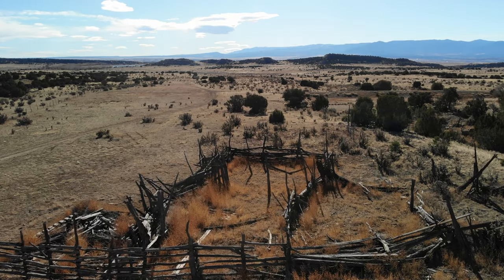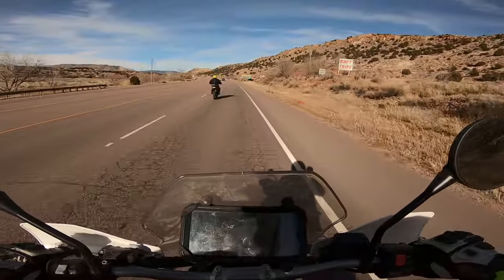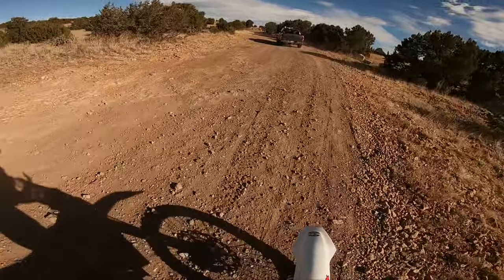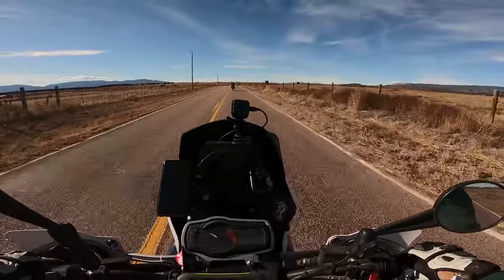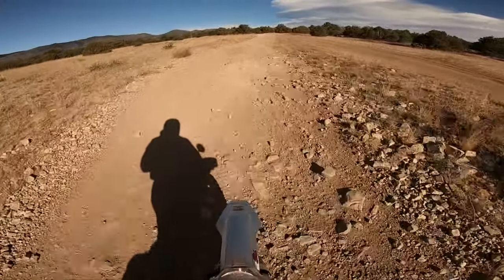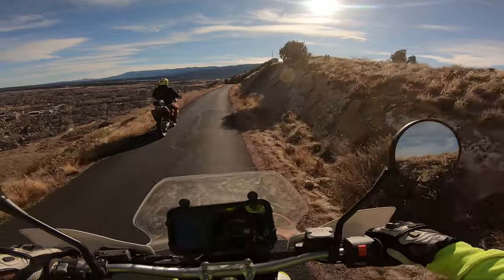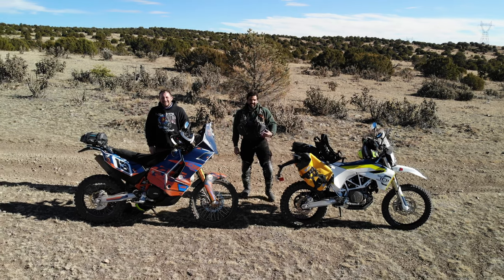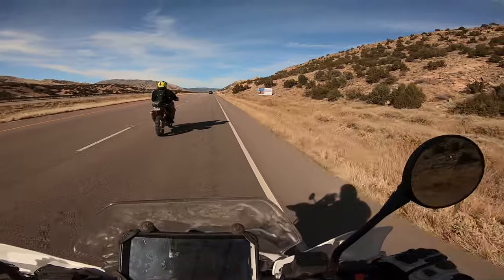KTM690 vs Husqvarna 701 on the Colorado mountains of Penrose and Skyline drive